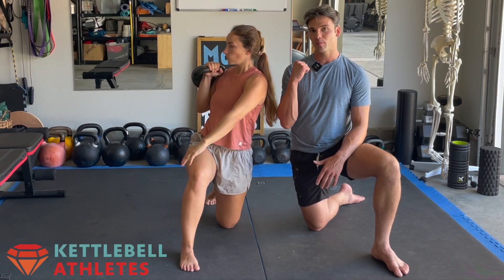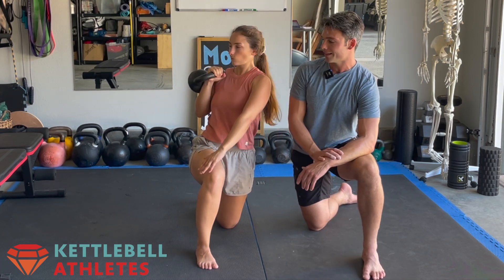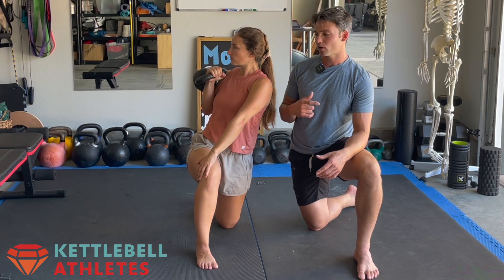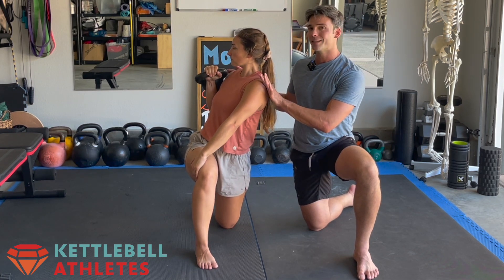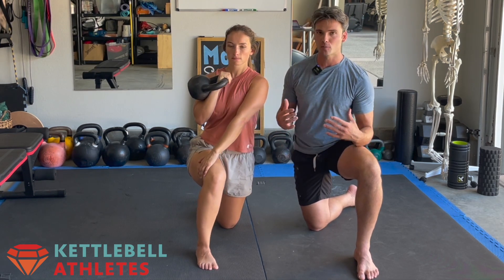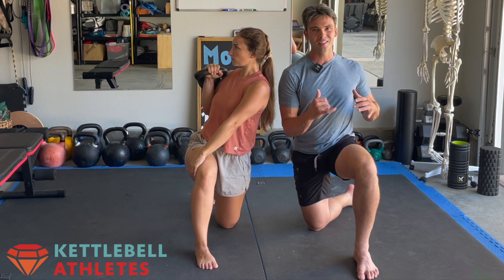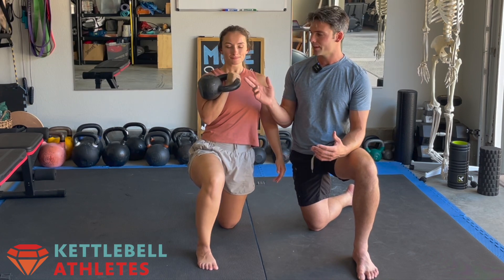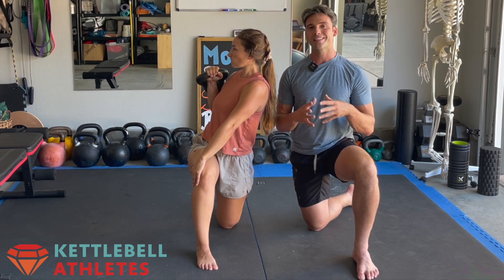Kettlebell Thoracic Rotations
This video is a part of our free PDF that gives you an inside look at a workout from each of our signature programs.

Download the PDF to check out the entire workout that includes sets, reps, and tempo so that you get the most out of the time you are putting in.

To learn how to master the kettlebell, programs, coaching & an online community join the Kettlebell Athletes Membership